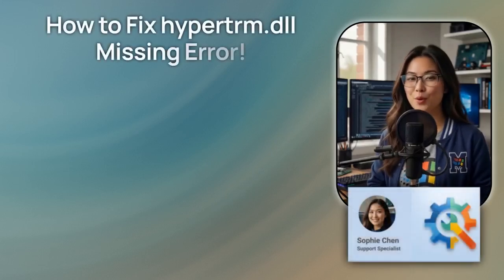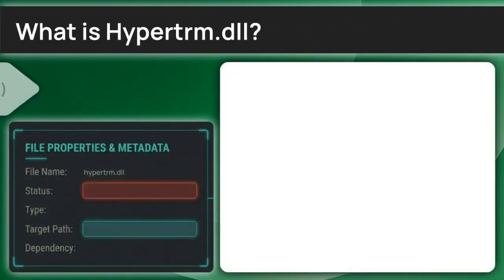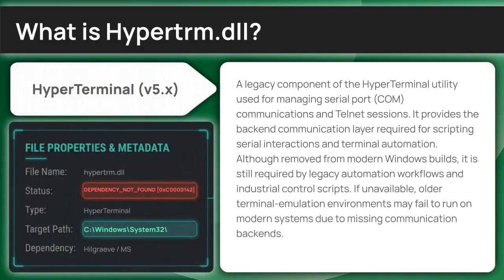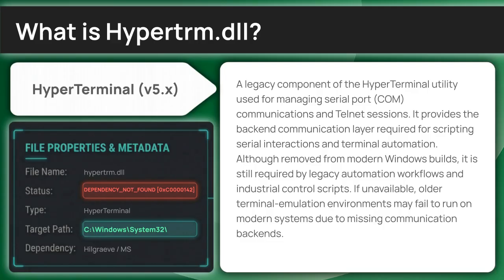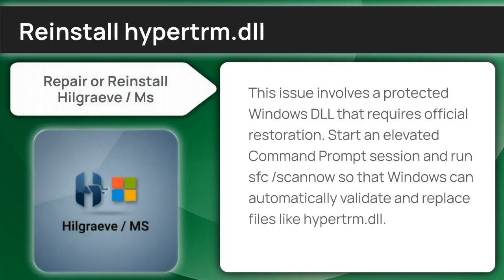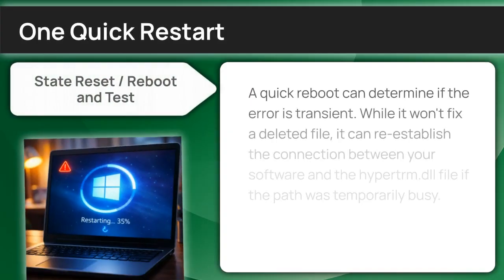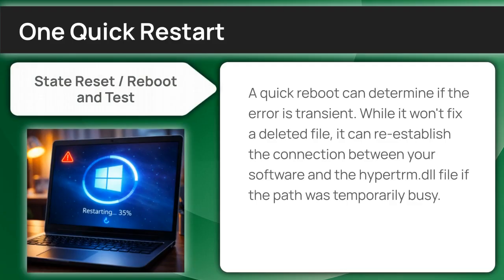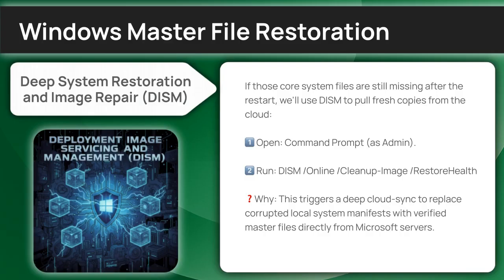How to Fix hypertrm.dll Missing Error!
Hypertrm.dll: How You Can Eliminate Missing or Corrupt DLL Errors in Hilgraeve / MS. 🛠️⚙️ An optional maintenance-related application is referenced at this

Are you running into a 'Hypertrm.dll not found' error? This file allows Hilgraeve / MS to execute shared routines without duplicating code across multiple program files.

What is Hypertrm.dll? A legacy component of the HyperTerminal utility used for managing serial port (COM) communications and Telnet sessions. It provides the backend communication layer required for scripting serial interactions and terminal automation. Although removed from modern Windows builds, it is still required by legacy automation workflows and industrial control scripts. If unavailable, older terminal-emulation environments may fail to run on modern systems due to missing communication backends.

Hypertrm.dll is a System Connectivity Library DLL that depends on the HyperTerminal framework in Hilgraeve / MS. I’ll walk through standard troubleshooting steps that may help restore normal operation.

▶ What this video covers:

- Resetting settings related to hypertrm.dll
- Review the hypertrm.dll documentation

Timestamps:

00:00 - hypertrm.dll Missing Error Fix Windows 10/11
00:17 - What Is hypertrm.dll and Why Do You Need It
00:52 - Reinstall hypertrm.dll File (Step-by-Step Guide)
01:12 - Reboot Your PC to Resolve Remaining Issues
01:33 - Restore Windows System Files to Fix hypertrm.dll Error
02:13 - How to Safely Fix hypertrm.dll Without Viruses